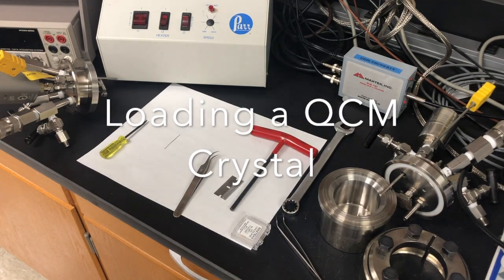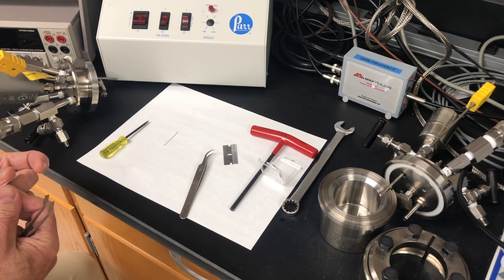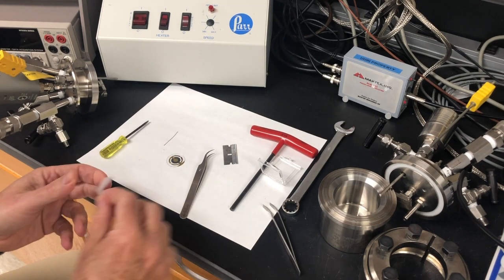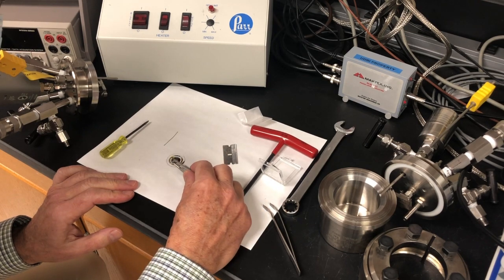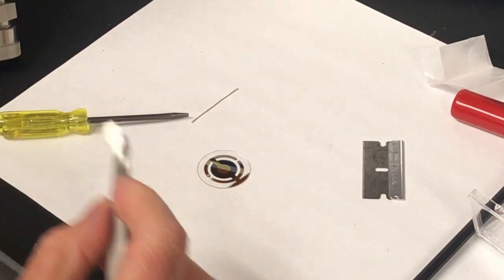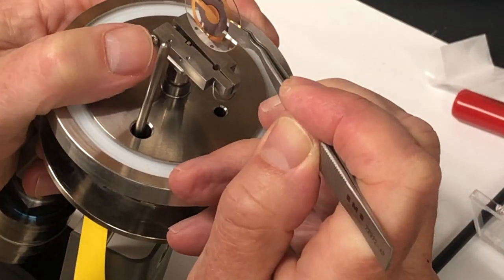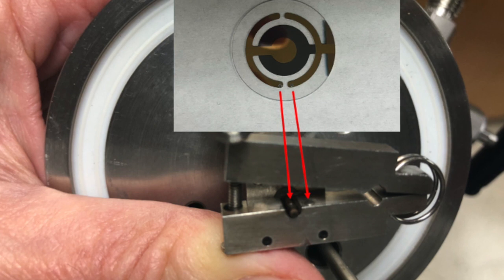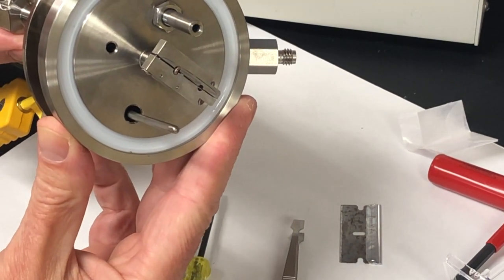Loading a QCM Crystal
This video is about Loading a QCM Crystal